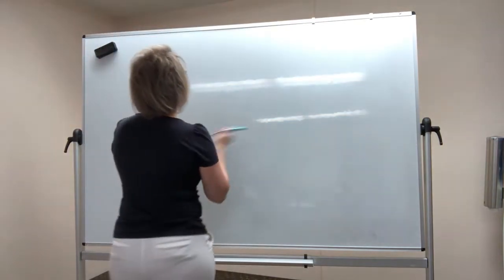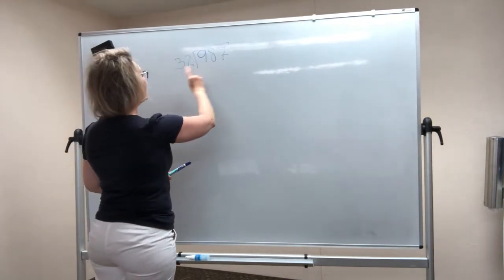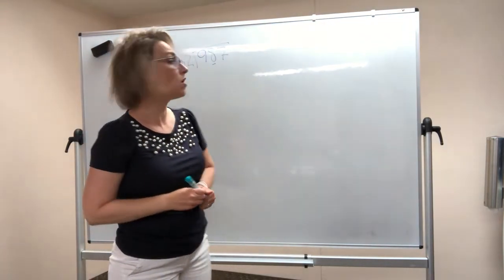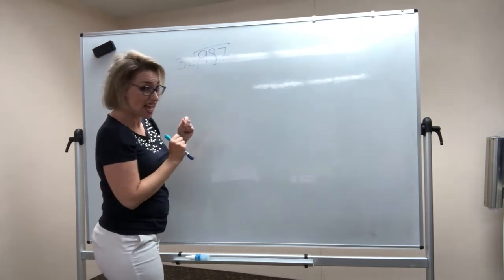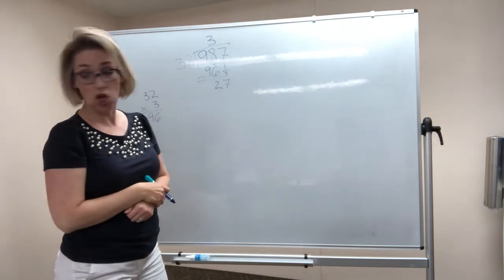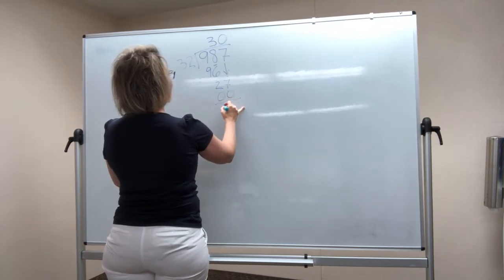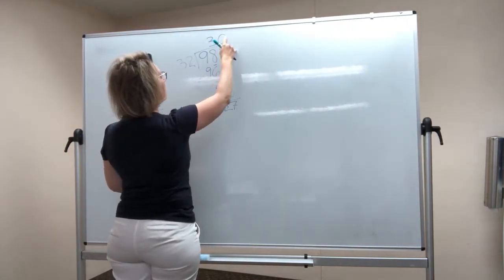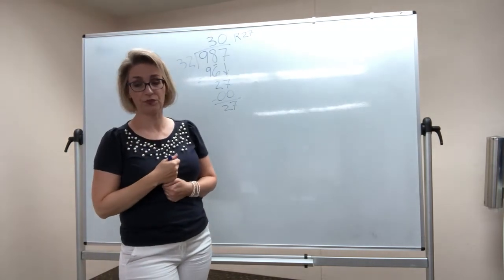5th Grade Saxon Math Lesson 92